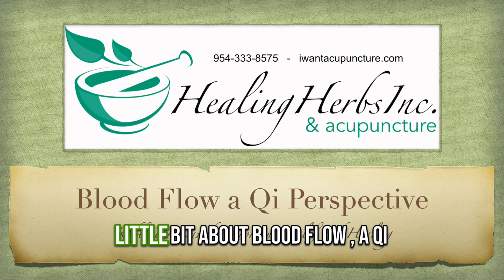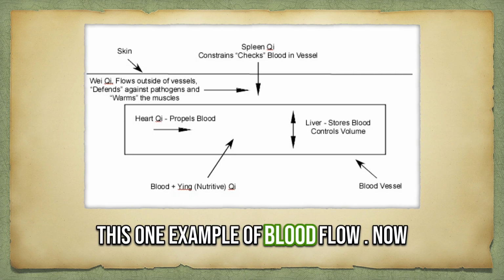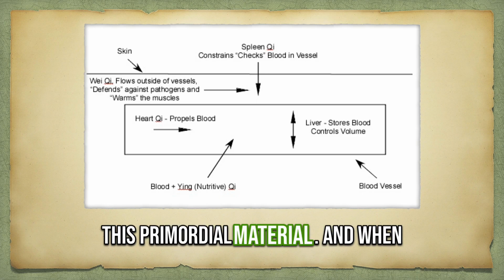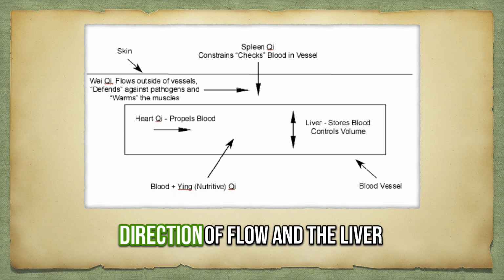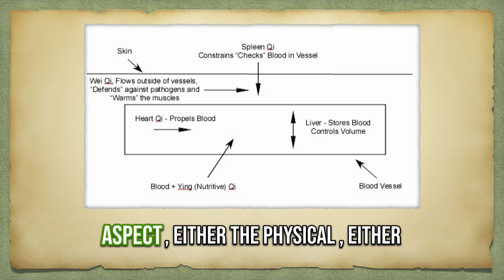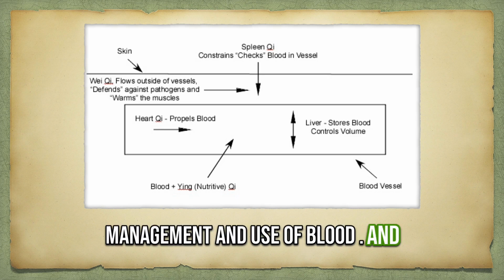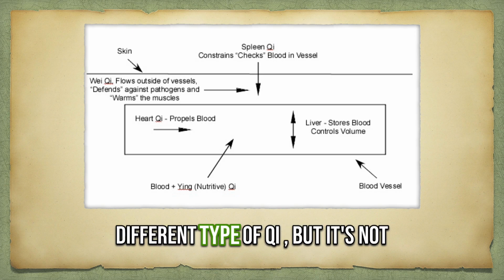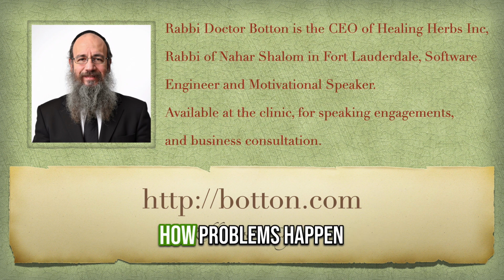Blood Flow a Qi Perspective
Overview of blood flow and Qi in the context of Chinese medicine.